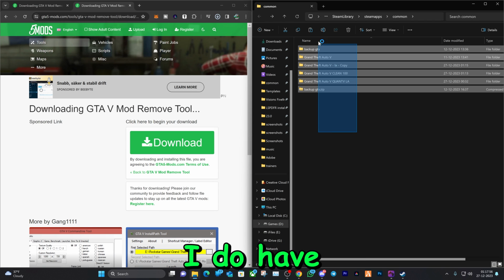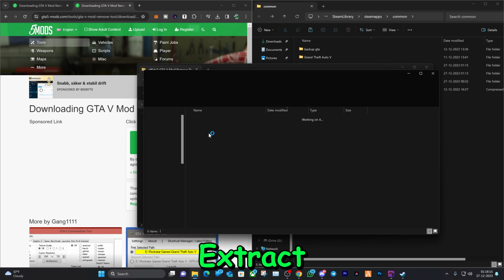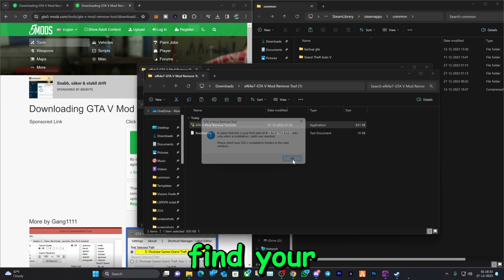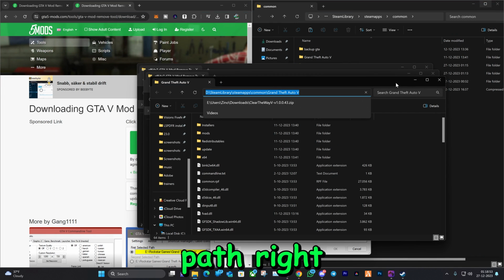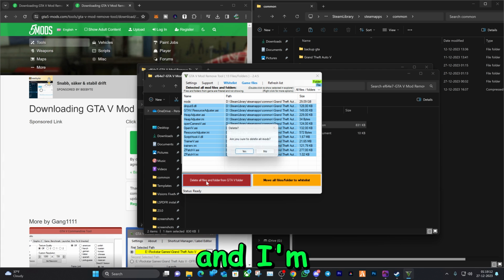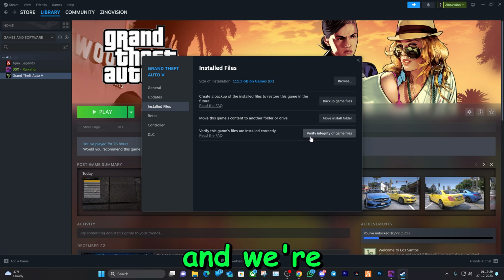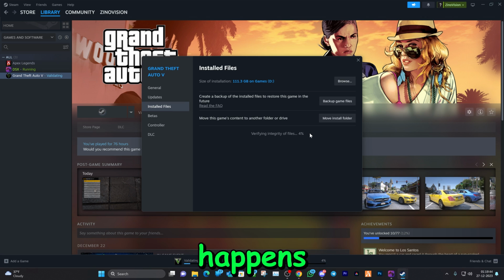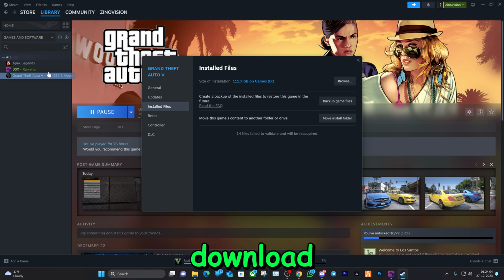GTA V PC Tutorials | How to Remove Mods (Unistall/Corrupt) Game Fix GTA 5 MODS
**📈 Milestones:**
- Whats next? Join our Journey

- Processor: Intel(R) Core(TM) i9-10900X CPU @ 3.70GHz
- RAM: 64.0 GB
- Graphics Card: RTX 3090
- Storage: 4 TB NVME
- Operating System: Windows 11 Pro